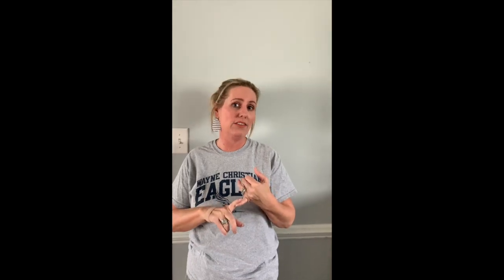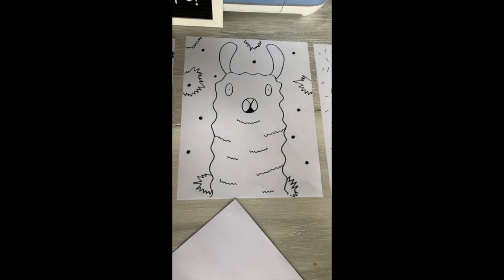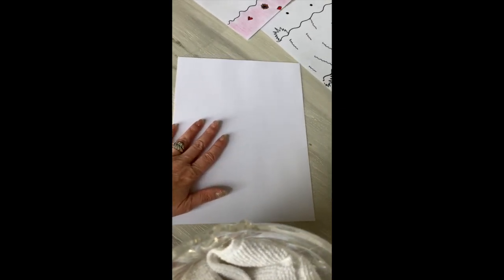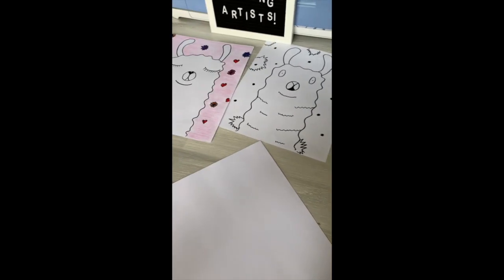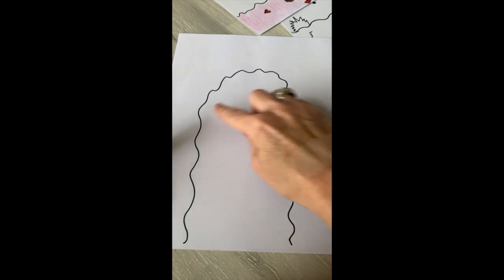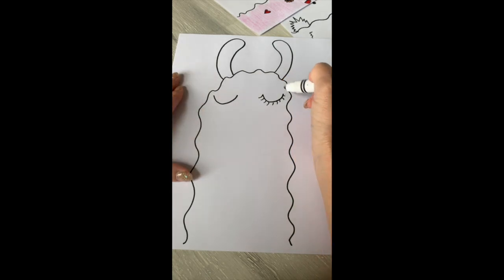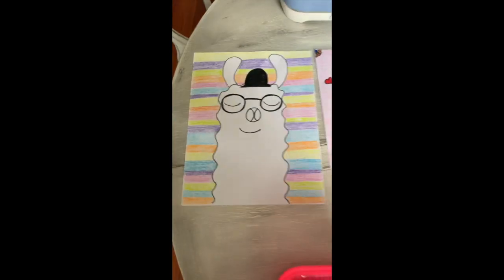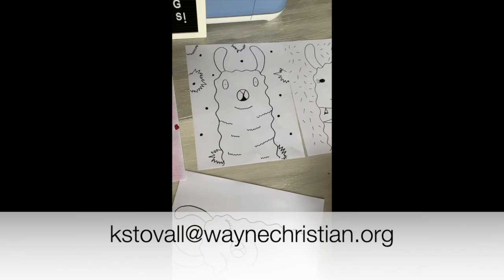WCS Elementary Art 3rd 5th